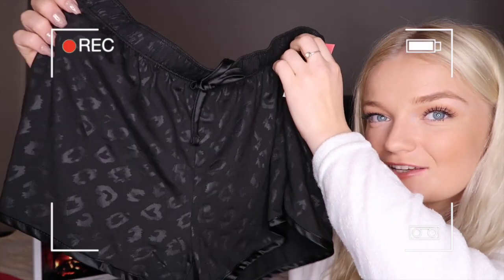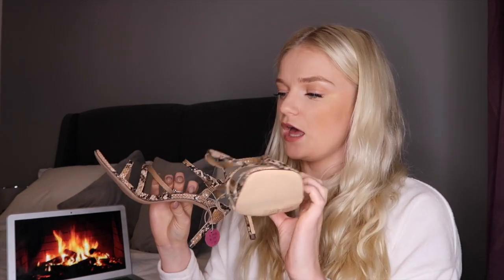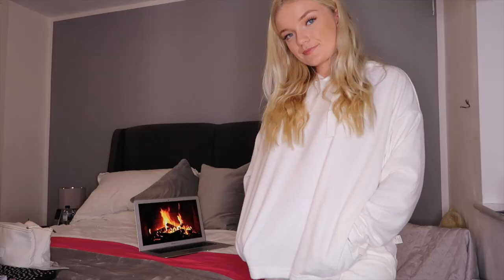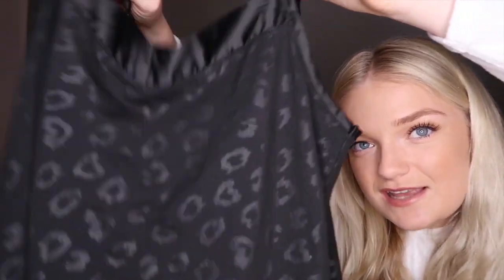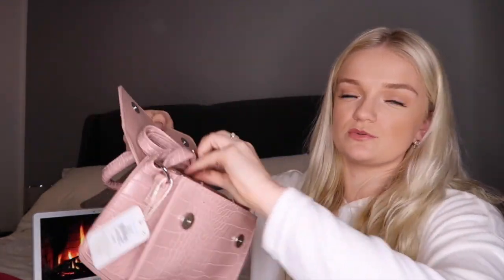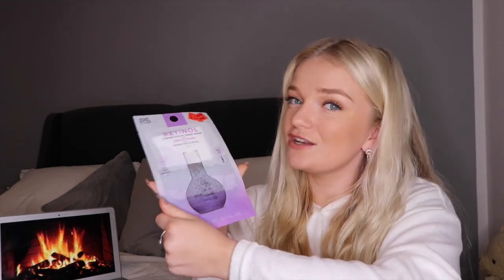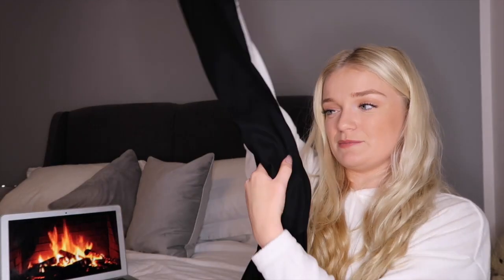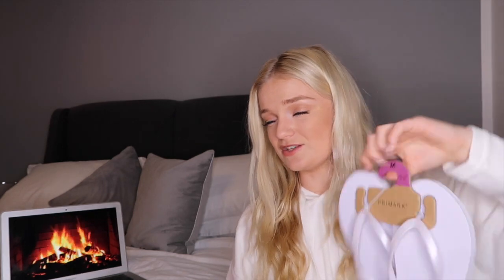HUGE PRIMARK HAUL JANUARY 2020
HUGE PRIMARK HAUL JANUARY 2020 | NEW IN TRY ON HAUL-i hope you liked the pieces i picked up i was obsessed with all of the new in Primark range!

This video is about new in Primark

Lots of love, G x

UPLOAD SCHEDULE: THURSDAY @ 7pm
SUNDAY @ 11 am